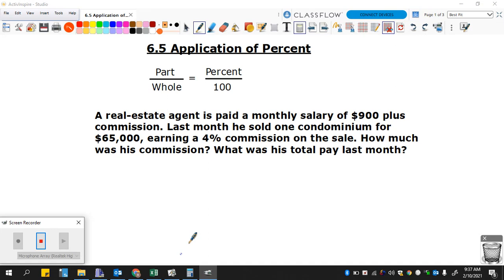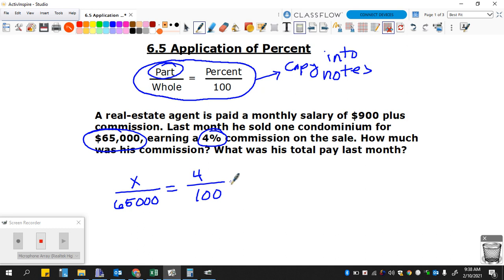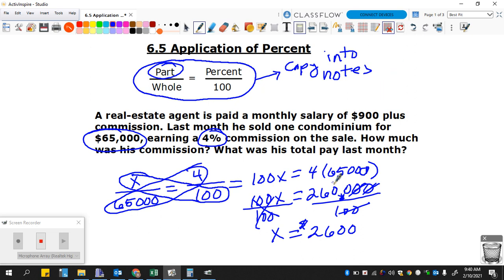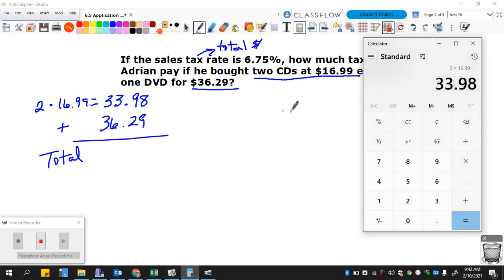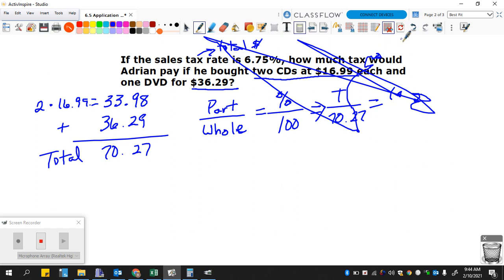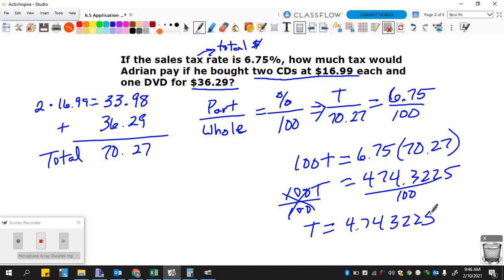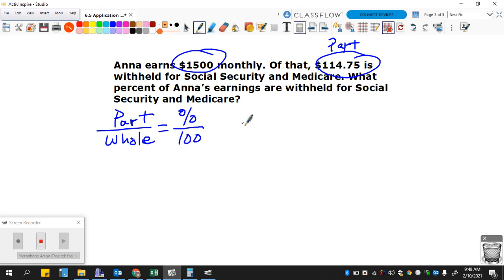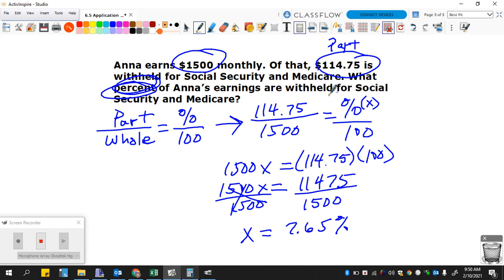Application of Percent